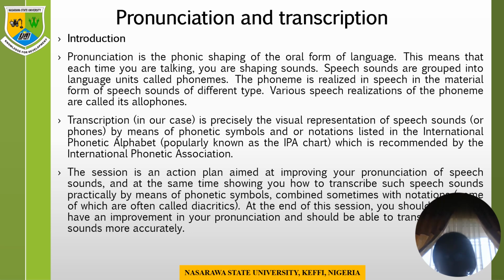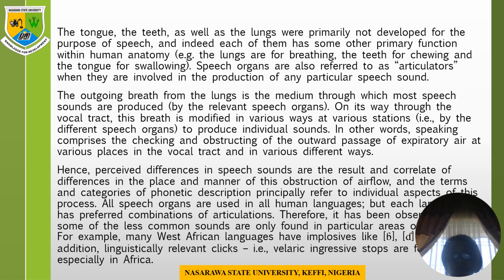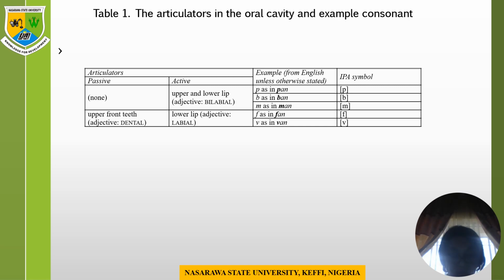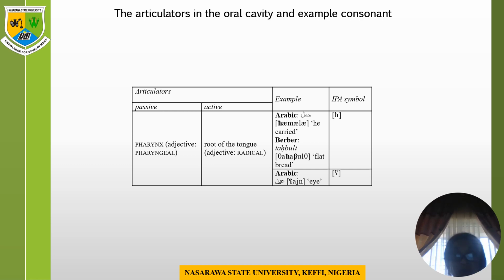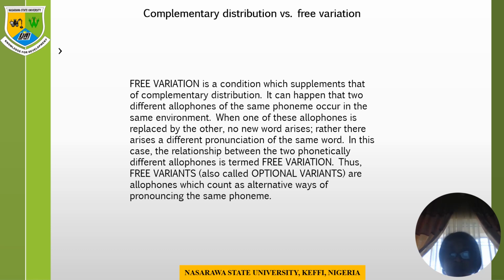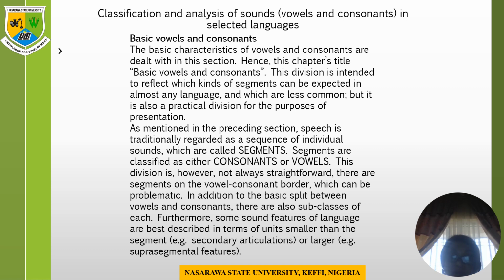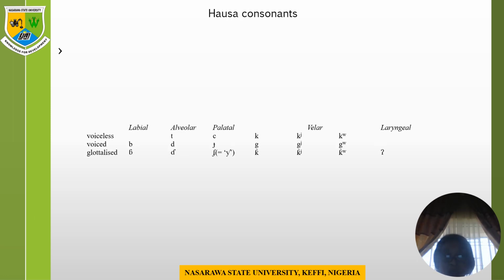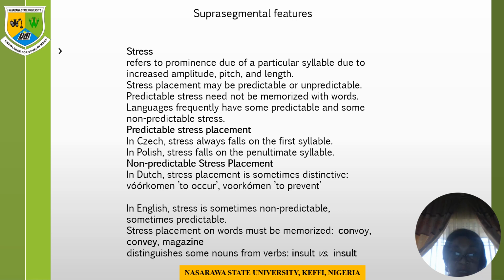Prof Anyanwu LLL222 LMS PRESENTATION 2023 09 21